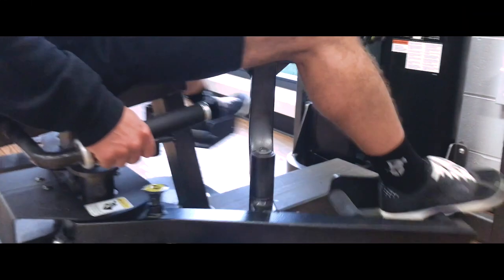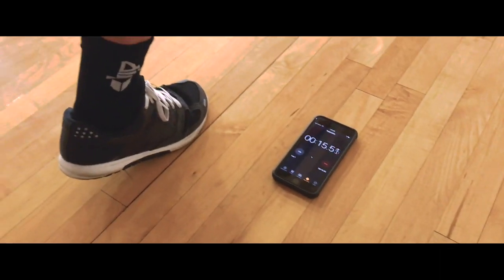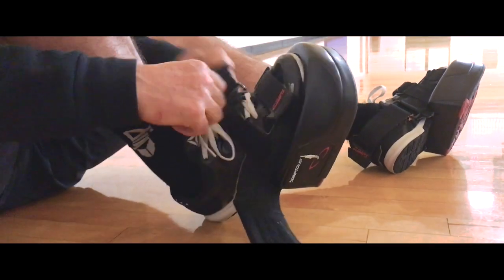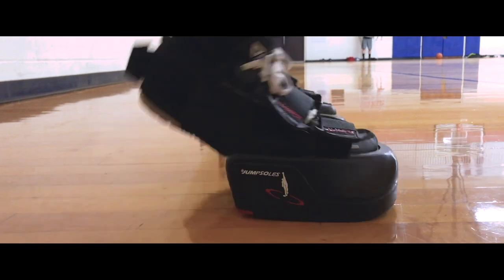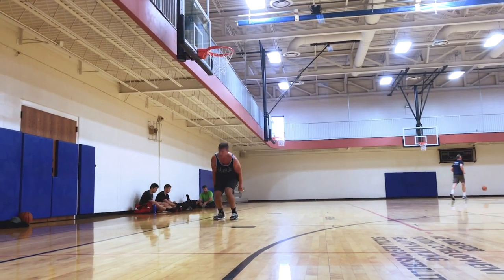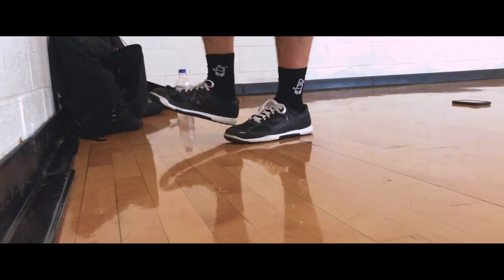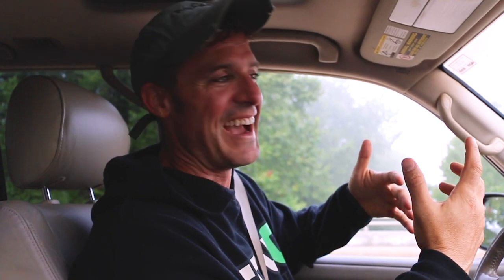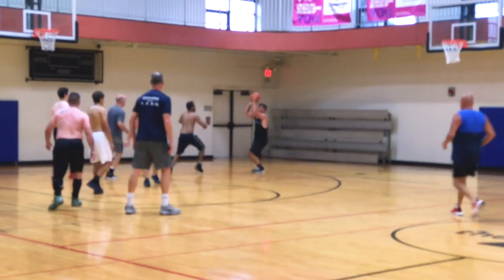I WANNA DUNK - I'm 40 I Can’t Jump EP.3